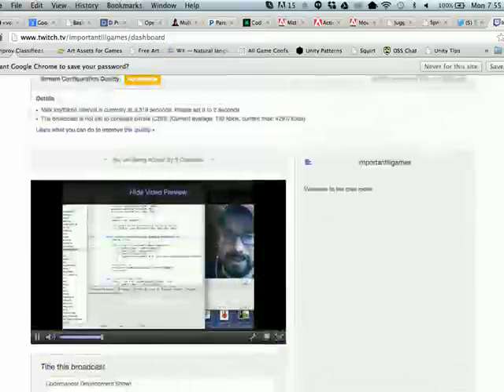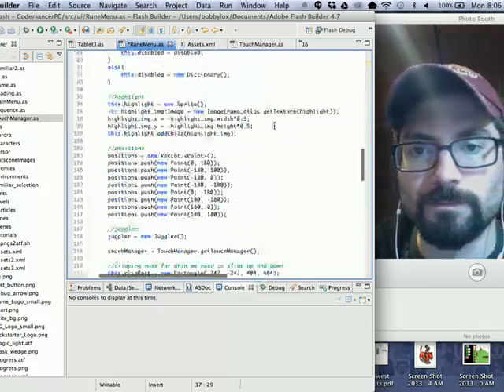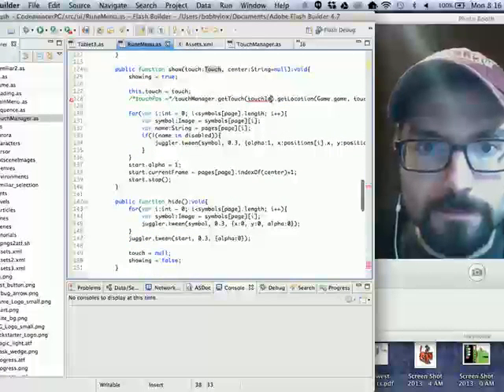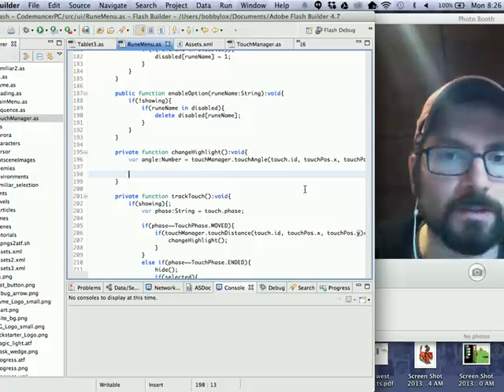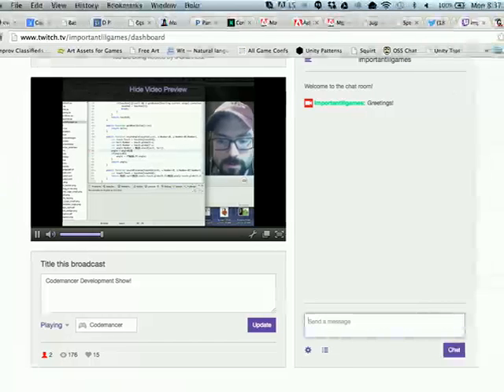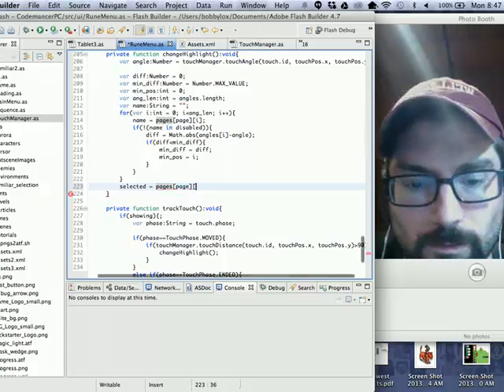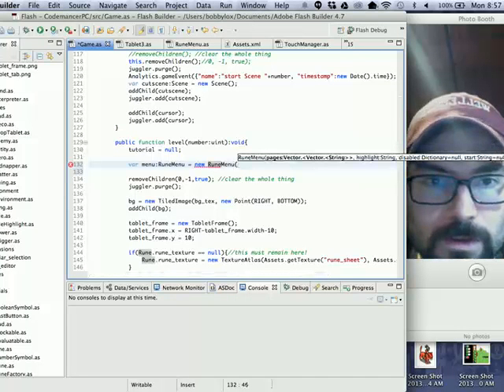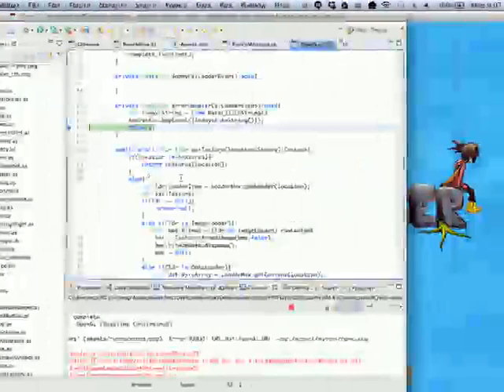Codemancer Development Show! 11/3/2014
Rob's trying to program a new UI for Codemancer.  Haha!  Look at him go!